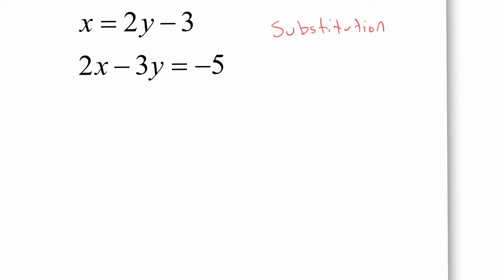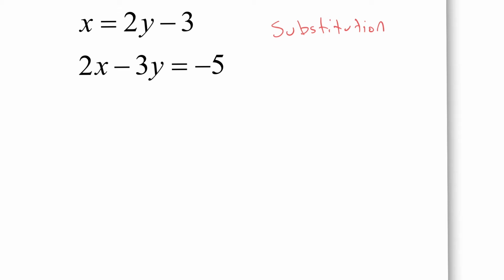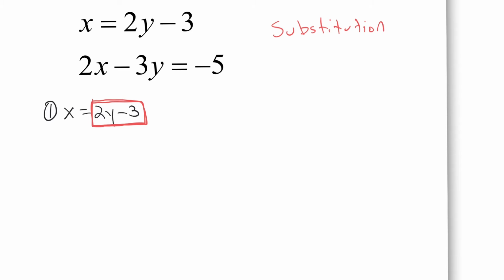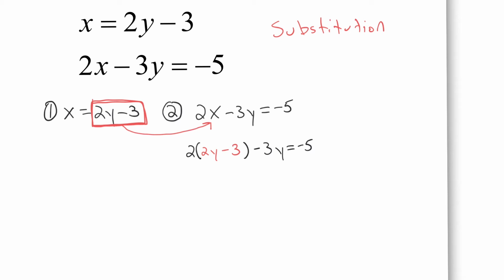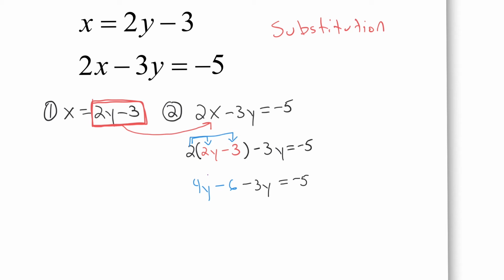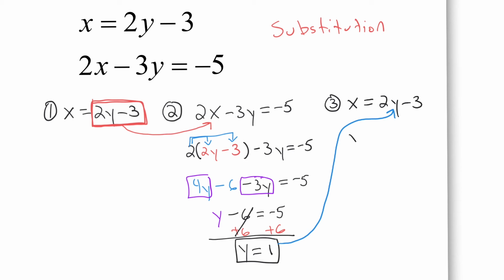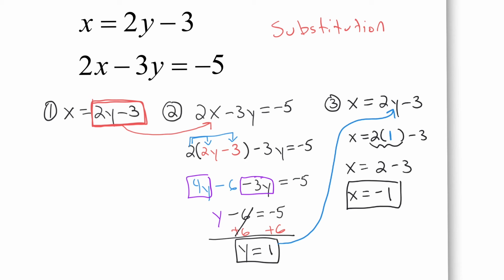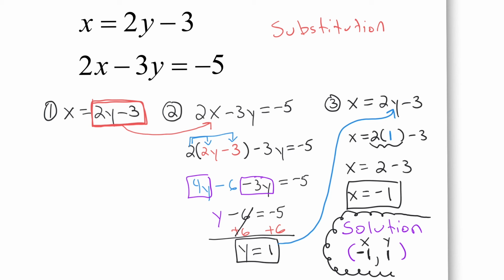Solving Systems of Linear Equations by Substitution.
This video will show you how to solve a system of linear equations by using the substitution method.